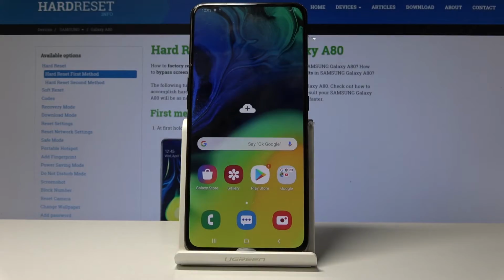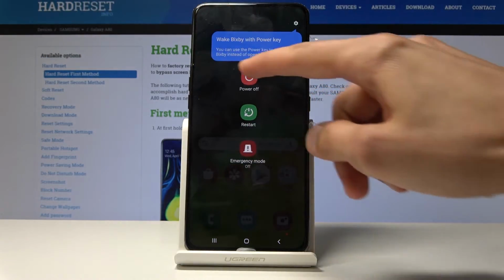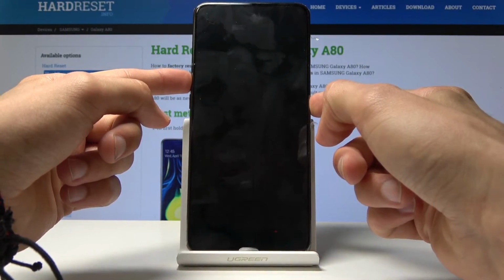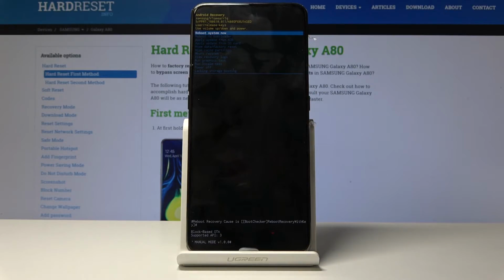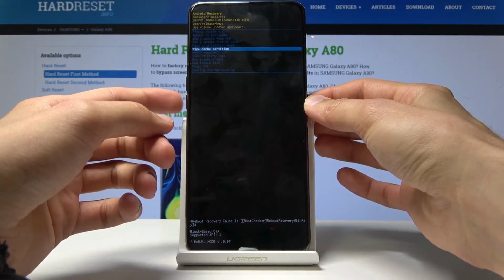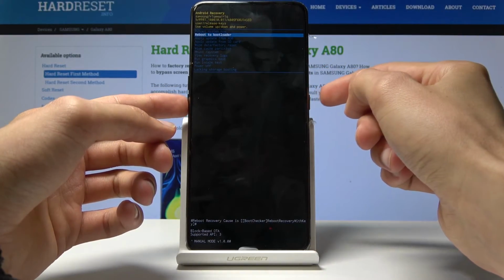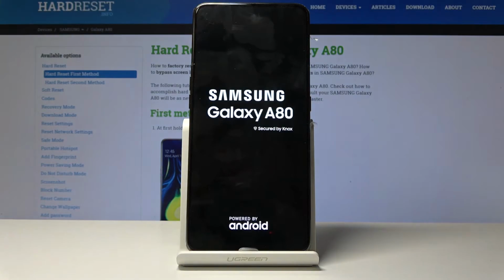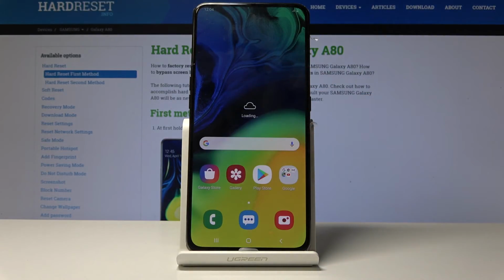SAMSUNG Galaxy A80 Recovery Mode - How to Enter Recovery Mode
Read more info about SAMSUNG Galaxy A80:
If your Samsung Galaxy A80 is having a problem with the system, then you should get into recovery mode, where you will be able to choose the operation that can resolve the problem. We are presenting the full process of entering recovery mode in SAMSUNG Galaxy A80. Let’s watch the presentation and use a secret combination of keys to get the transfer to this hidden mode.

How to open Recovery Mode in SAMSUNG Galaxy A80? How to boot Recovery Mode in SAMSUNG Galaxy A80? How to enter Recovery Mode in SAMSUNG Galaxy A80? How to quit Recovery Mode in SAMSUNG Galaxy A80? How exit Recovery Mode in SAMSUNG Galaxy A80? How to use Recovery Mode in SAMSUNG Galaxy A80?